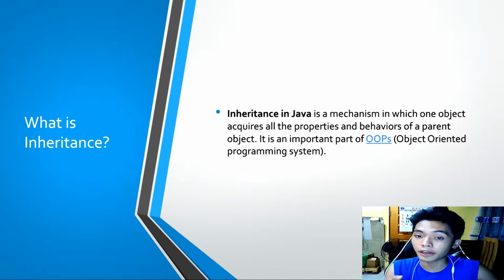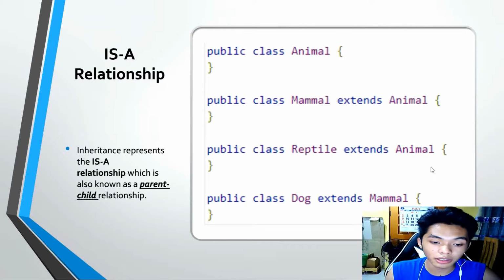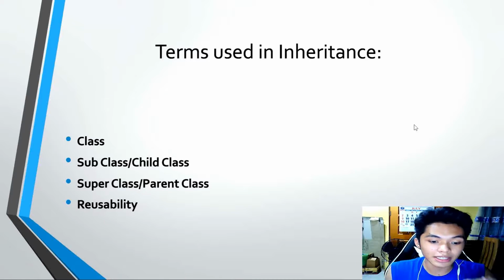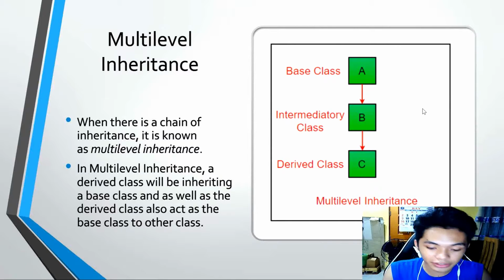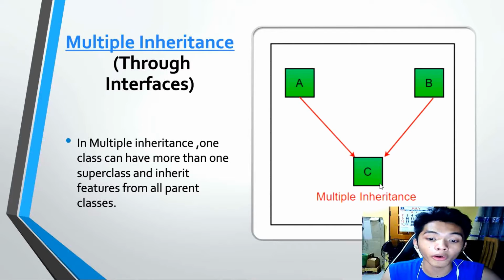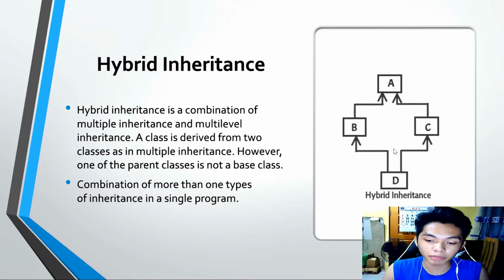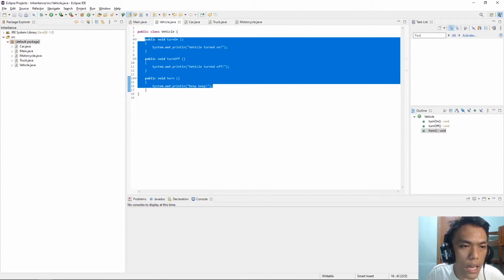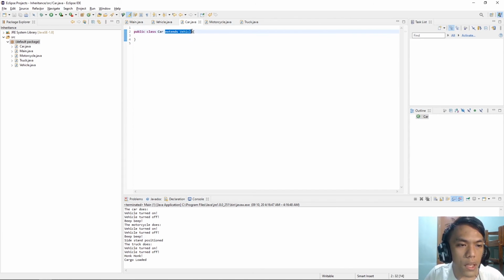Java OOPs: Inheritance